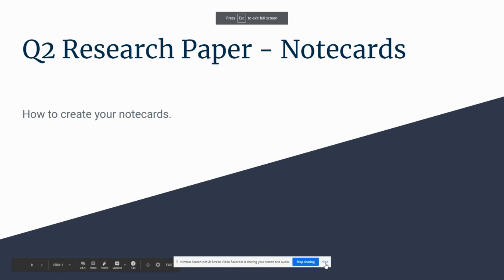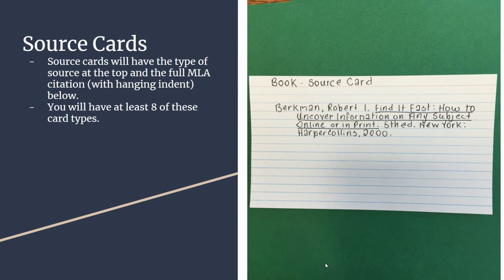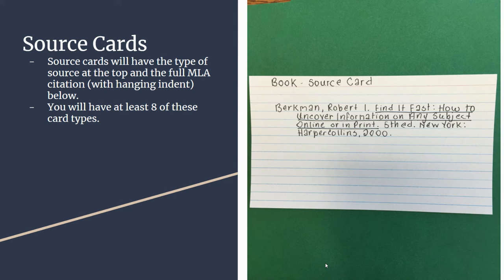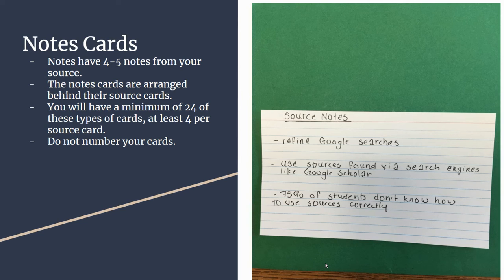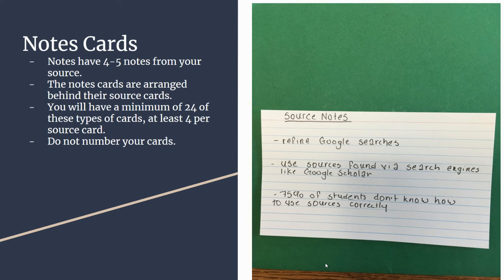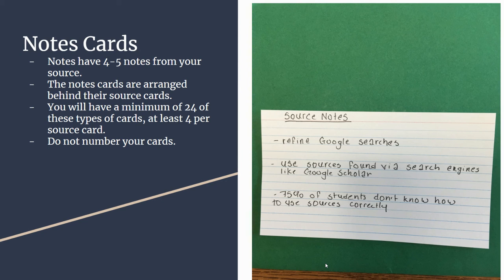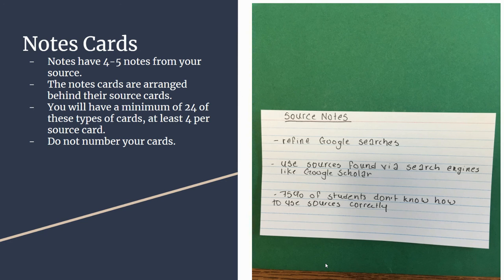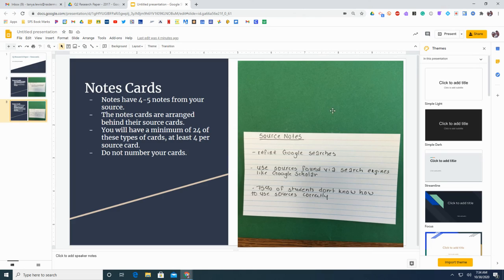Q2 Research Paper Source and Note Card Video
Please watch this video for instructions on how to do your Source and Notes cards.